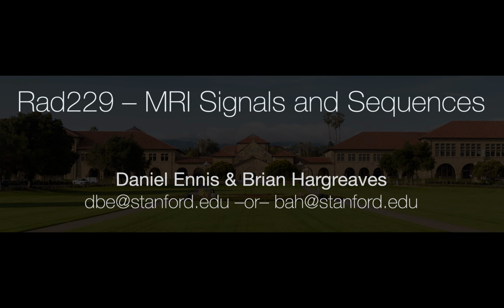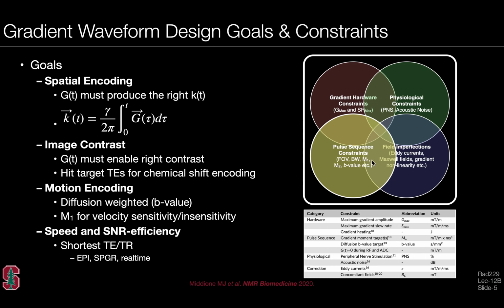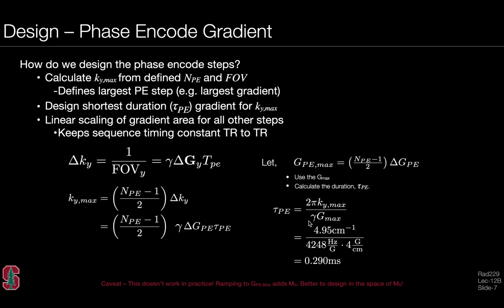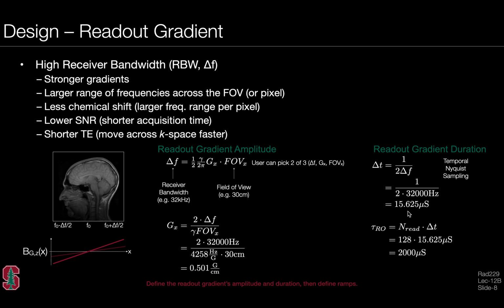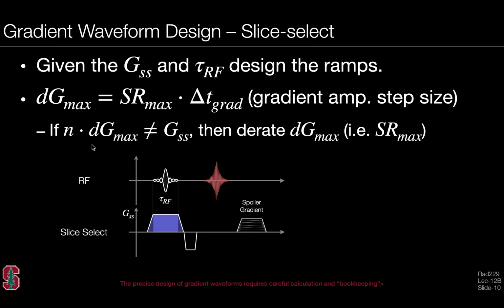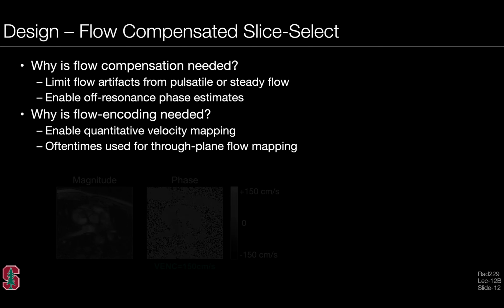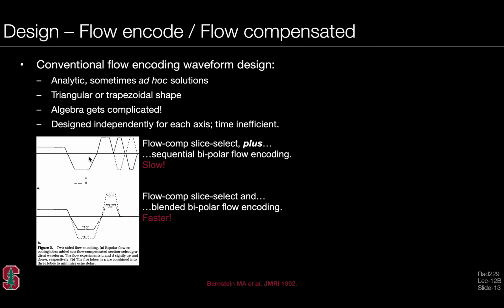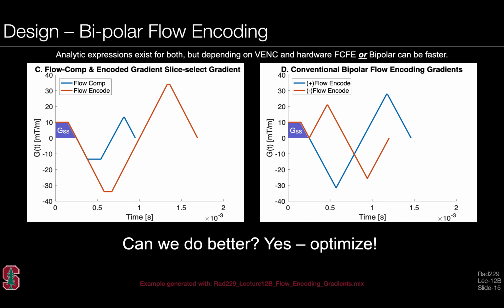Rad229 (2020) Lecture-12B: Gradient Waveform Design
Lecture-12: “MRI Pulse Sequences - Part V” is broken down into three mini-lectures.

Lecture-12B reviews the basics of “Gradient Waveform Design”. The learning objectives include:

• Compare analytic and optimization approaches to defining gradient waveforms.
• Understand the steps needed to define slice-select, phase encode, and frequency encode gradients.
• Appreciate the challenges and details behind designing gradient waveforms to meet several constraints.